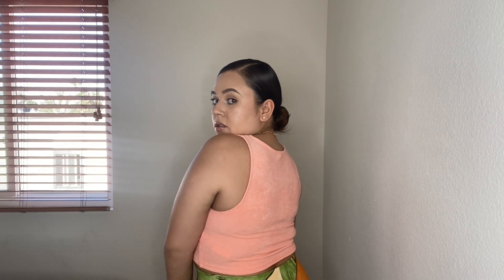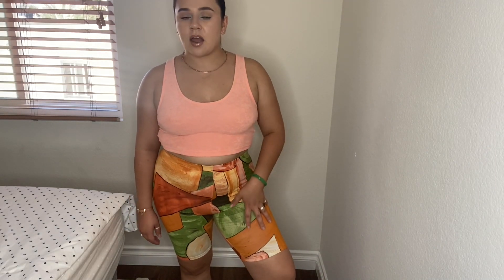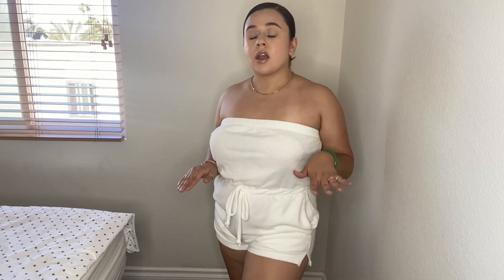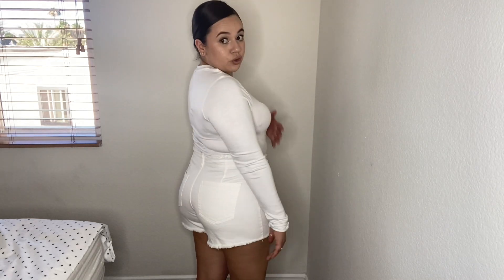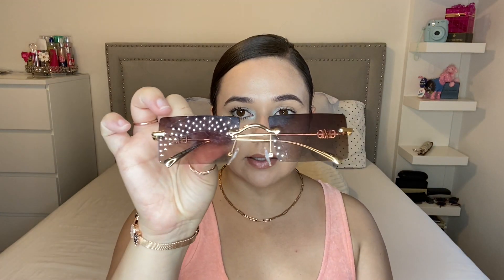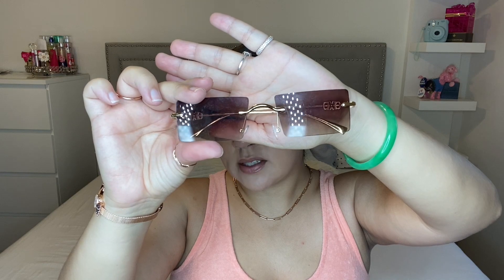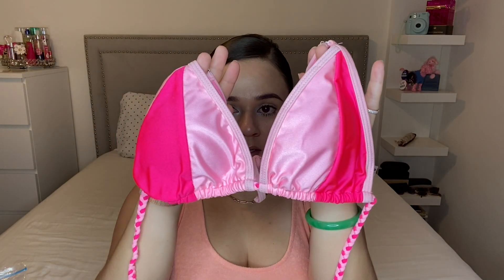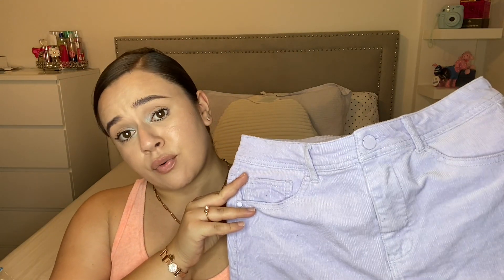AFFORDABLE CLOTHING HAUL + TRY-ON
Hey boo!
This a very overdue clothing haul! These pieces were very affordable, and most of them were on sale. I hope you enjoy watching!
If you want to see more fashion related videos, make sure to give this video a thumbs up 👍😉

Socials ♡
Snap: shimmyzu